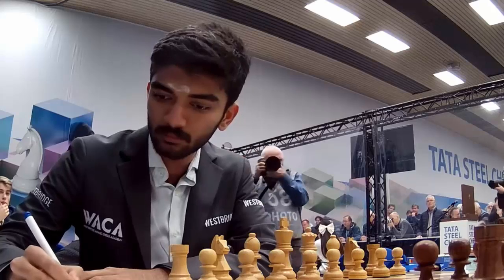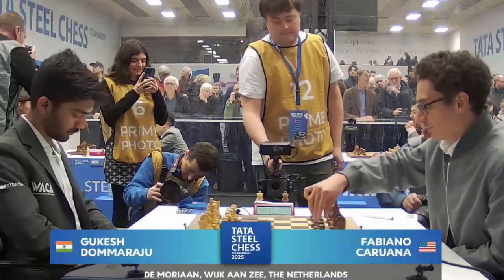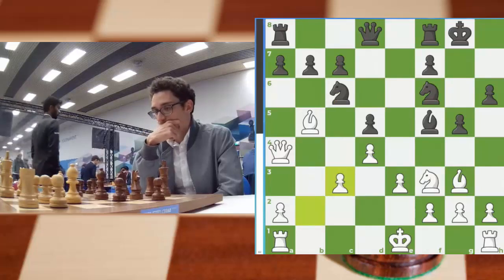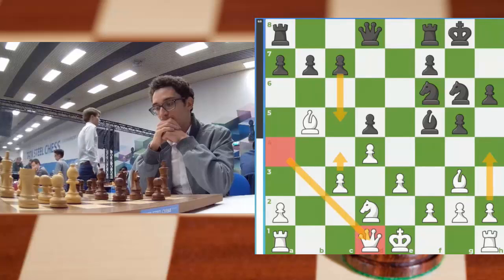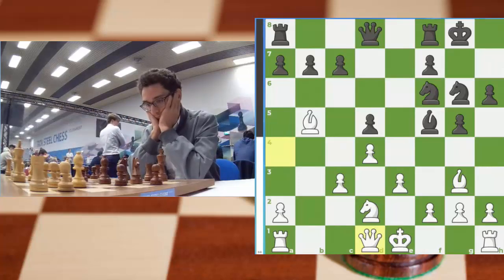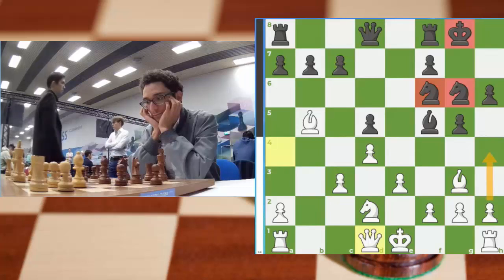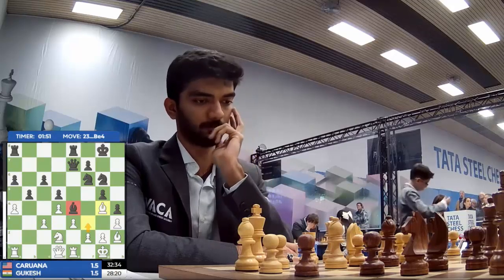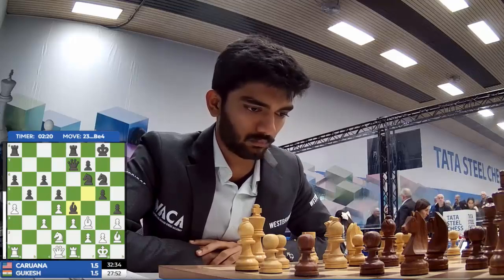Gukesh (2777) vs Fabiano Caruana (2803) || Tata Steel Chess 2025 - R3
Gukesh (2777) vs Fabiano Caruana (2803) || Tata Steel Chess 2025 - Round 3
The Tata Steel Chess Tournament is a 14-player round-robin. The time control is 100 minutes for 40 moves followed by 50 minutes for the rest of the game, with a 30-second increment per move from move one. Tata Steel Chess is the first classical super-tournament of the year. Featuring world champion Gukesh, and a host of top GMs including Fabiano Caruana, Arjun Erigaisi, Nodirbek Abdusattorov, Praggnanandhaa, and Anish Giri